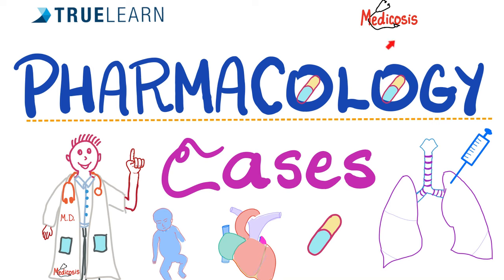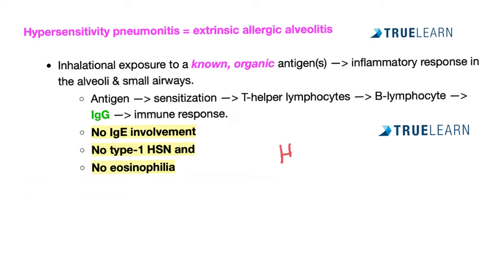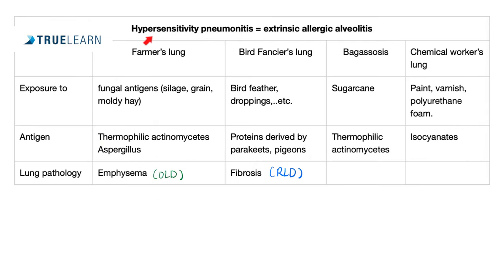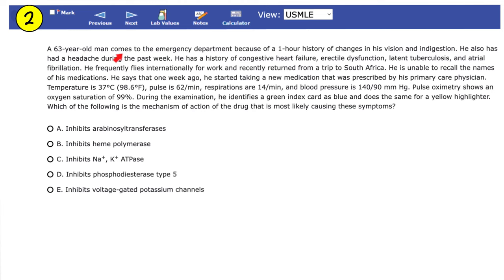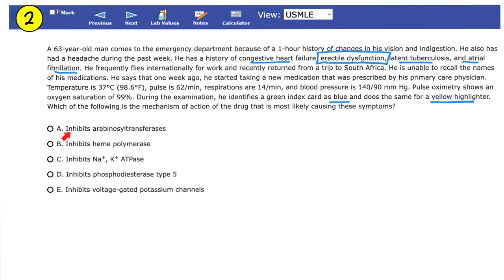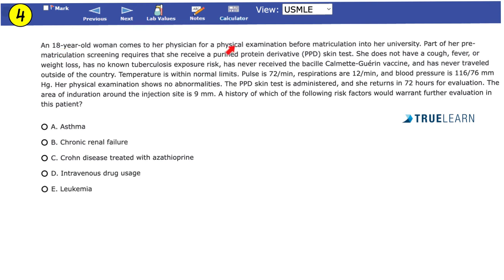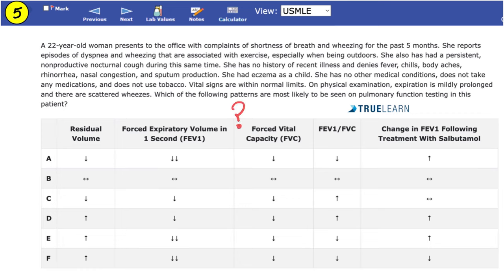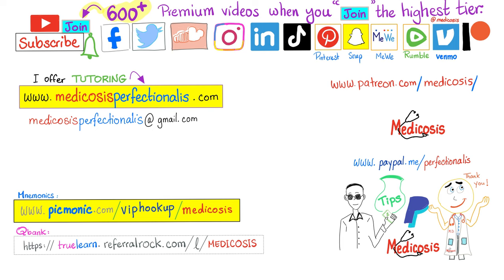Pharmacology Cases (with answers)- TrueLearn Question Bank - Vignettes playlist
Pharmacology Cases (with answers)- for doctors, nurses, physician assistants, dentists, and pharmacists…TrueLearn Question Bank - TrueLearn Vignettes playlist.

In this video we discuss many Pharmacology cases for USMLE, COMLEX, PANCE, PANRE, MBBS, Pharmacists.